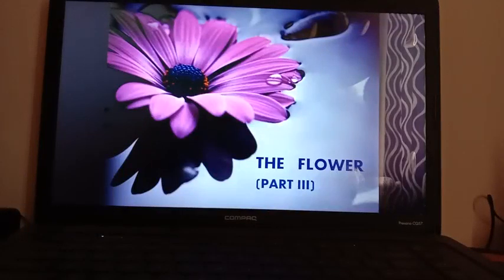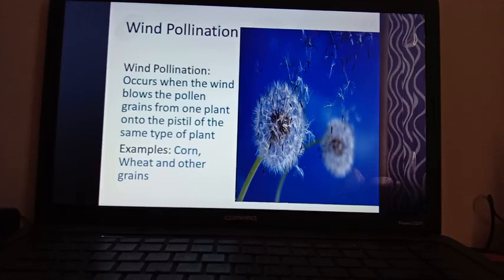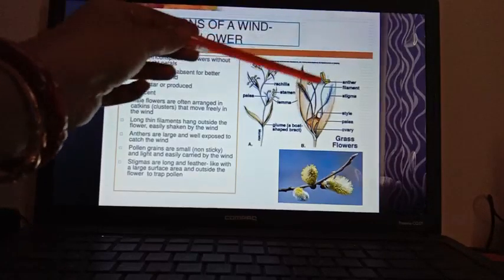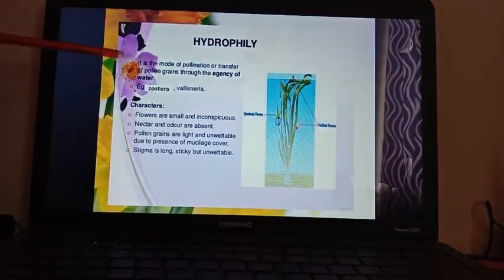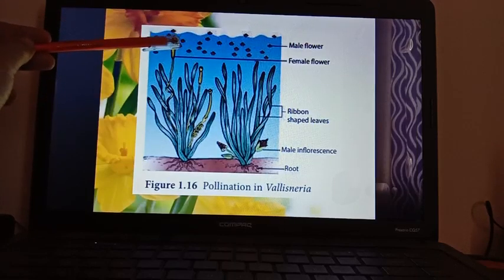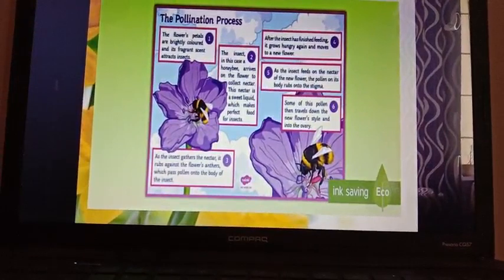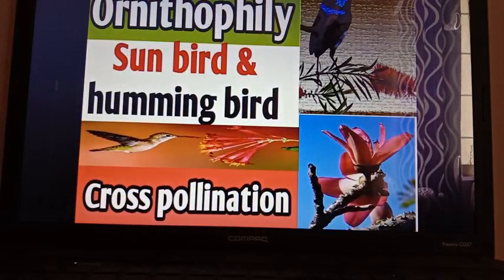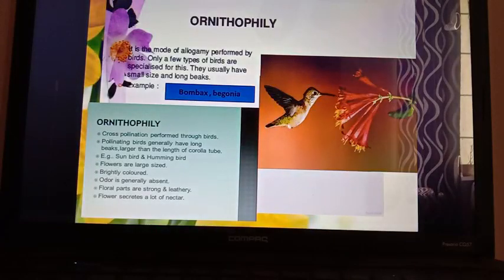ICSE BIOLOGY--THE FLOWER(PART III)